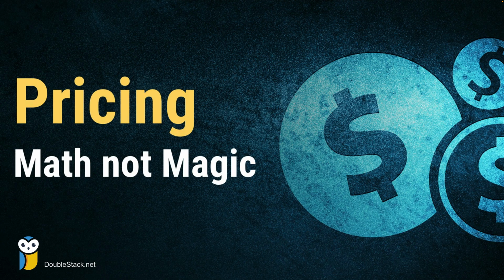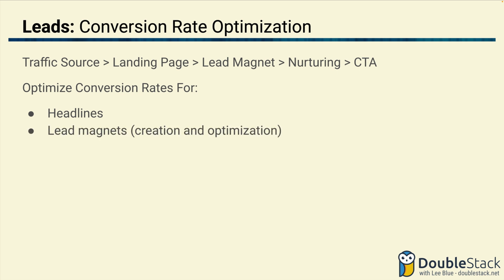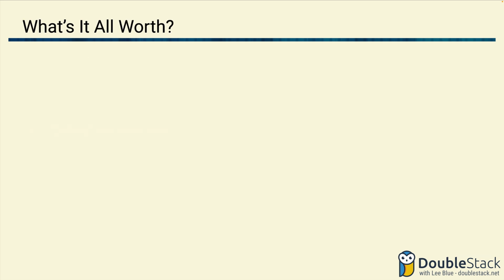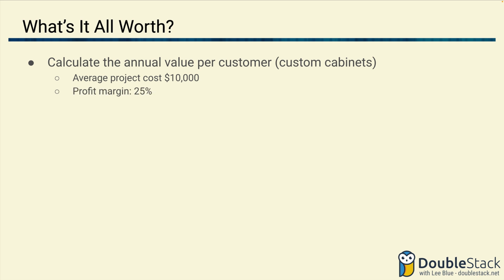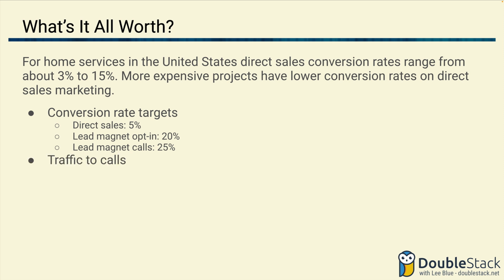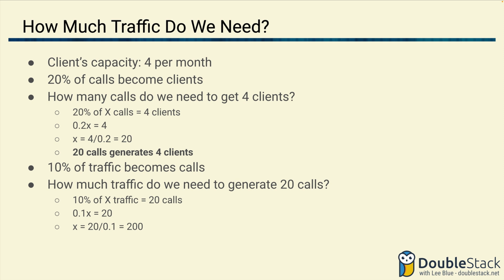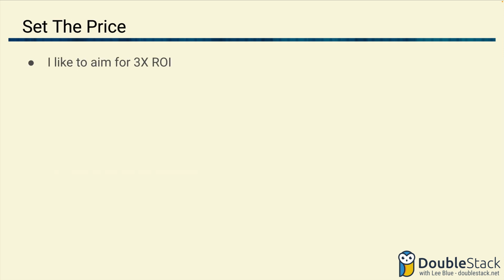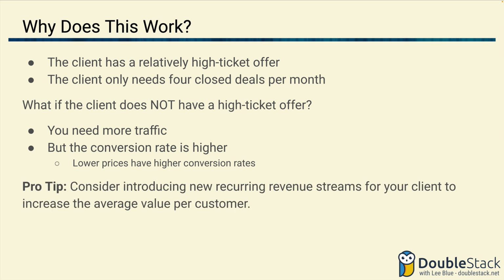How I Price $15,000+ Projects (Without Hourly Billing)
Value Pricing for Web Designers:
Stop Charging by the Hour and Start Pricing Based on Client ROI

Looking to scale your web design business beyond hourly rates? In this video, I break down my exact process for pricing marketing packages for local business clients using value-based pricing. Discover how to calculate your fees based on the actual ROI you deliver rather than the hours you work.
You will see the step-by-step pricing formula I use for professional web design packages worth $1,500+ in monthly retainers for local businesses.

We'll walk through a real-world example for a custom cabinet maker, calculating traffic requirements, conversion rates, and client capacity to determine the perfect price point.

You'll discover:

1. The three revenue-generating service categories every web design business should offer
2. How to forecast traffic, leads, and conversion rates with precision
3. The exact math to calculate your client's ROI potential
4. Why understanding cost-per-click and conversion benchmarks is critical
5. How to structure recurring revenue packages that sell themselves

This approach works for both high-ticket and low-ticket local businesses when you understand the customer journey math. Stop undervaluing your web design services and start pricing based on the actual value you deliver!

This was the turning point when I stopped struggling with feast-or-famine project work and started to build a predictable agency income. This value pricing strategy gives you the framework to confidently price your work based on the value you create, not the cost of implementation.

00:00 - Pricing Local Business Web Design
01:15 - Recurring Revenue Services
02:44 - Conversion Rate Optimization
04:19 - Lead Nurturing
06:30 - Calculating Customer Value
08:20 - Home Service Conversion Rates
10:48 - Calculating Traffic
13:45 - Setting Your Price
17:00 - Value Pricing Calculator